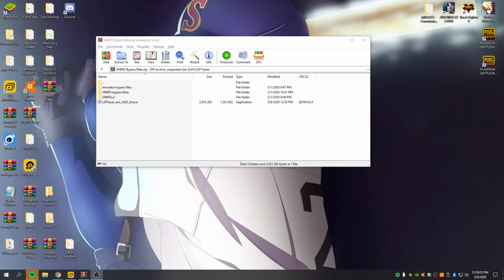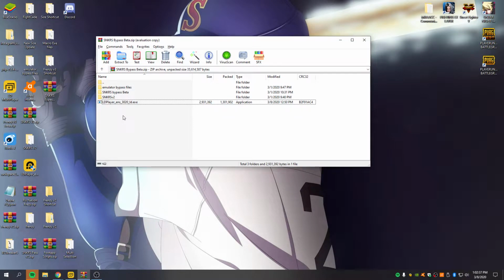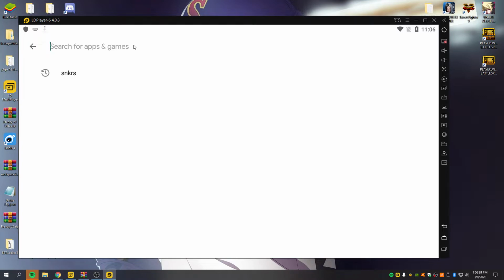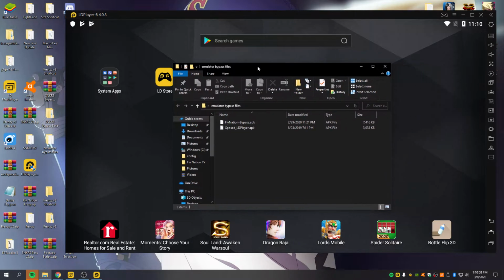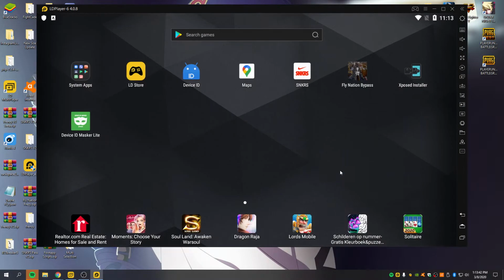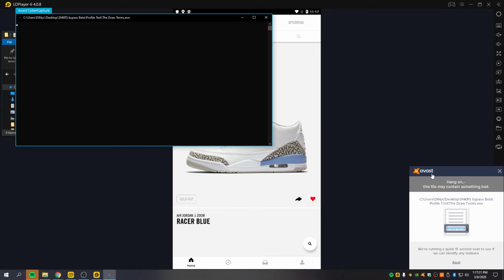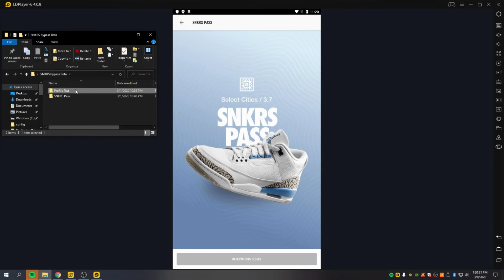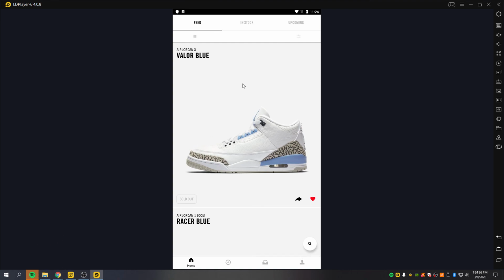SNKRS Bypass Beta Setup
This video's purpose is to set you up for SNKRS Pass.